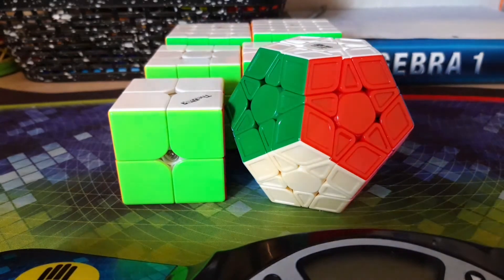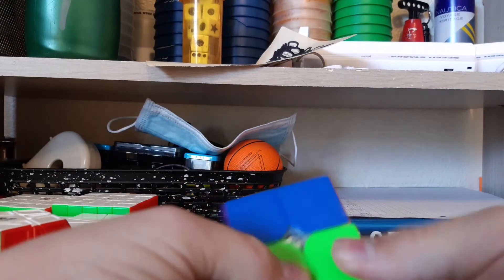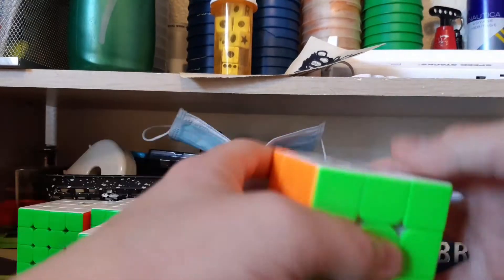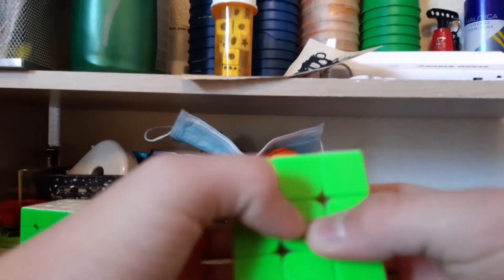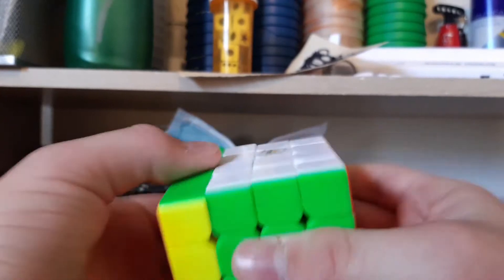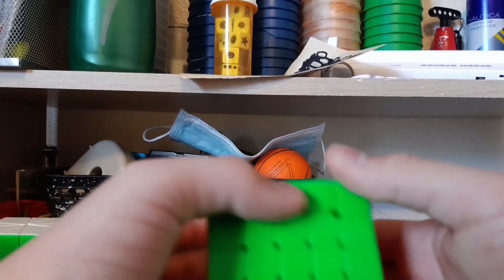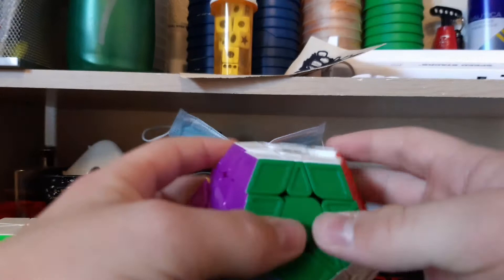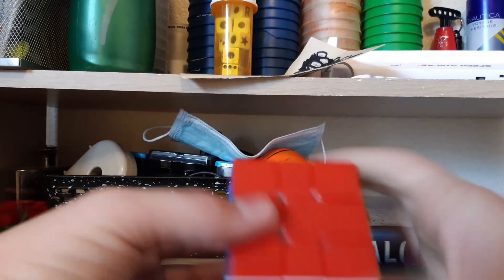My Main Speedcubes May 2020